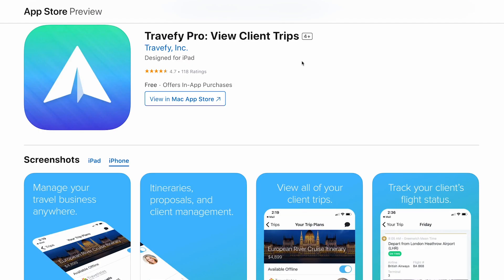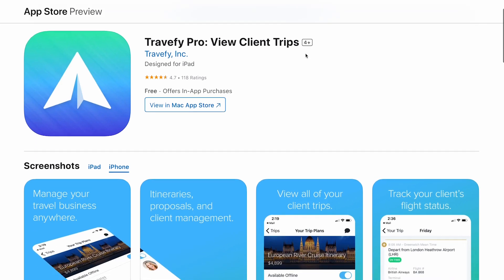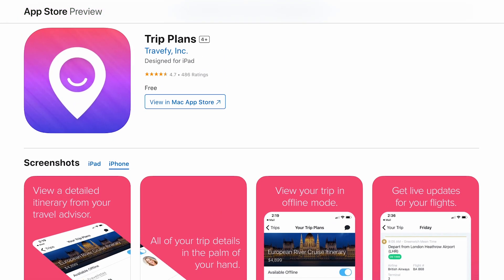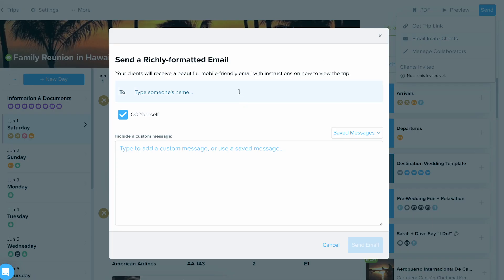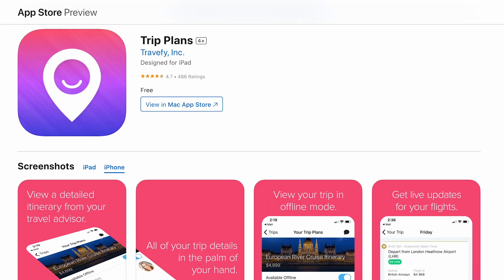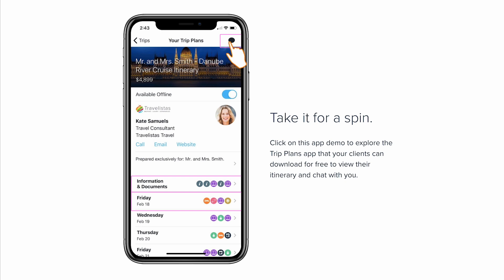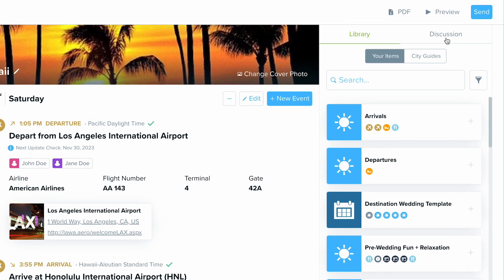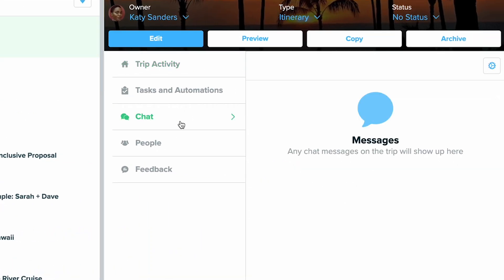Getting Started Guide: Using Mobile Apps For You & Your Clients (2024)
Take your client's experience to the next level with Travefy's mobile apps!

In this tutorial:
- Learn the different mobile apps
- How your clients use the Trip Plans app
- Pro tips for you and your clients